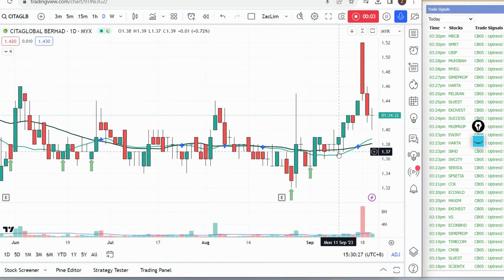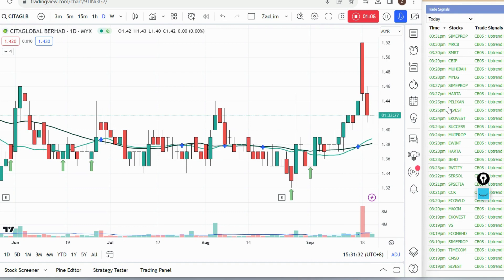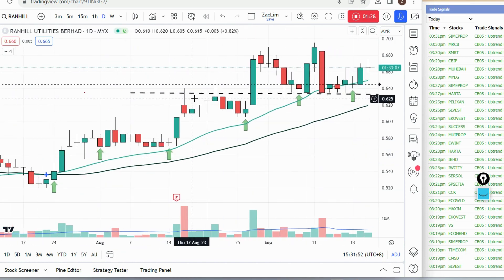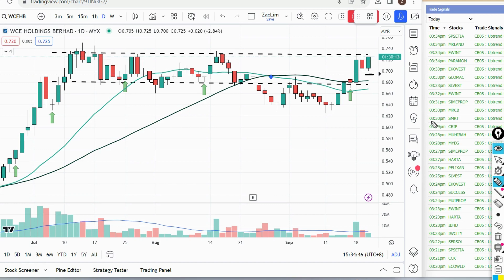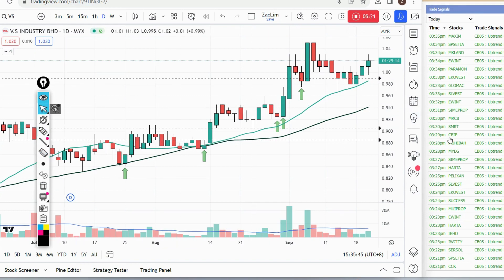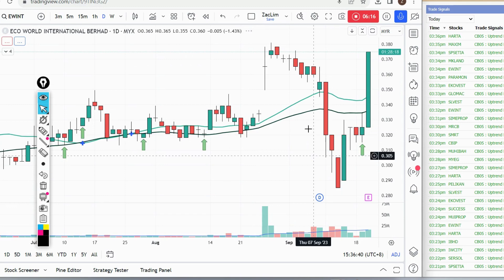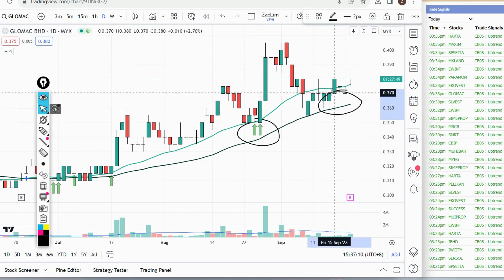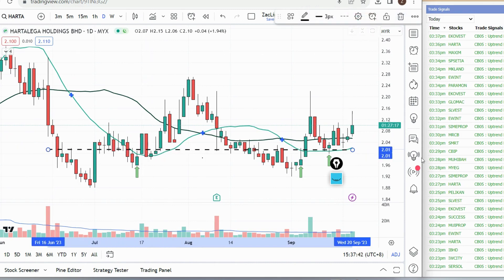New Pullback Stocks in Bursa with Better Opportunities ?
The momentum of construction stocks remains strong, but they are trading close with resistance level. Wonder if there are any recent pullbacks with low volume that offer better entry opportunities ?

Let me know if you spot any other Pullback stocks

RANHILL | WCEHB | HARTA | VS | MKLAND | GLOMAC

(No Buy & Sell Call)